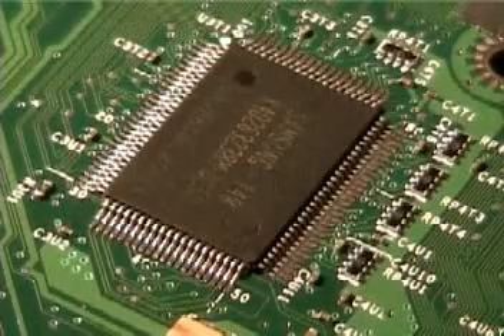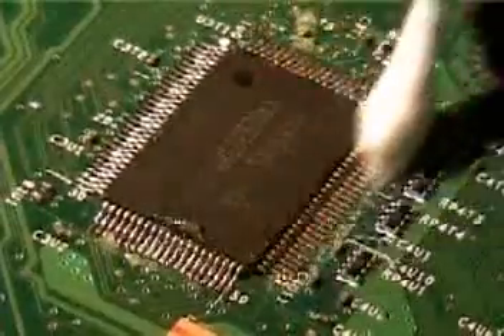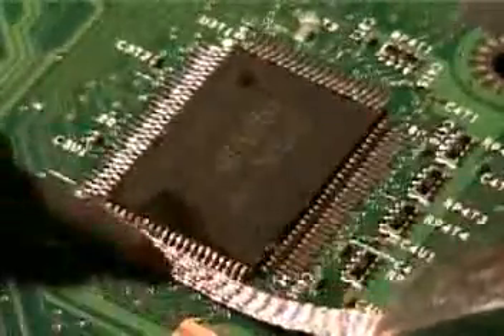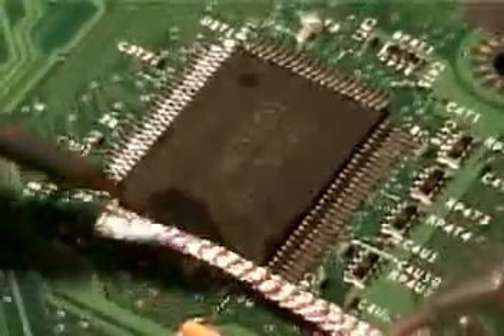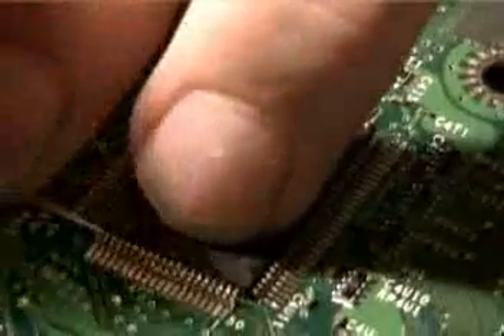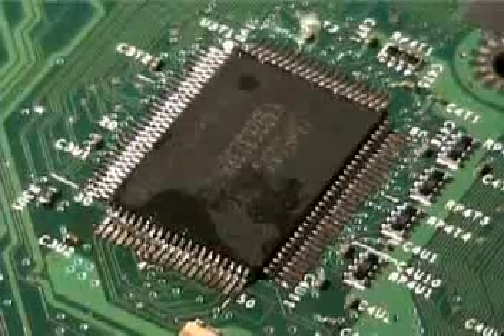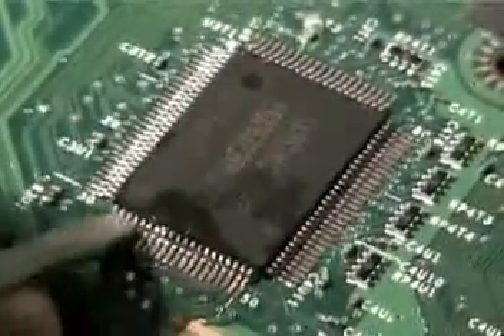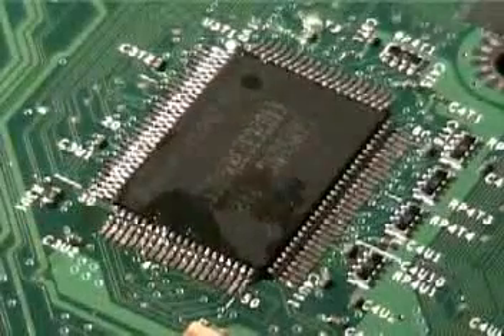Removing RAM from your xbox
This is for People that has a 1.6 motherboard on their xbox. The 1.6 motherboards don't have the via's for upgrading. So you will have to desolder the xbox RAM